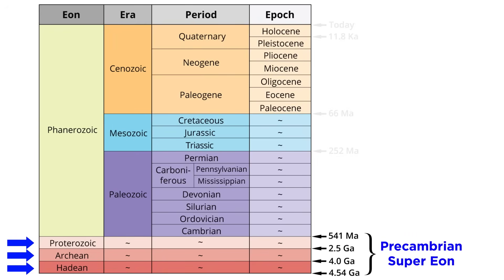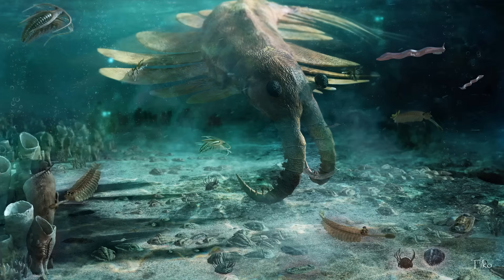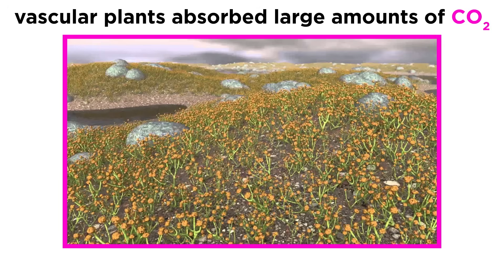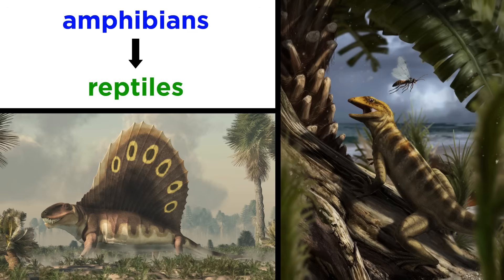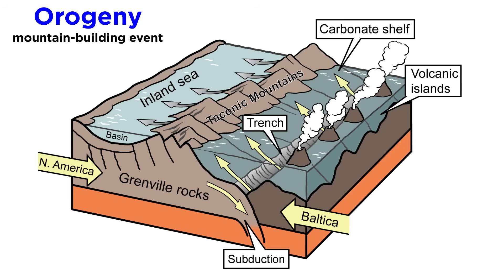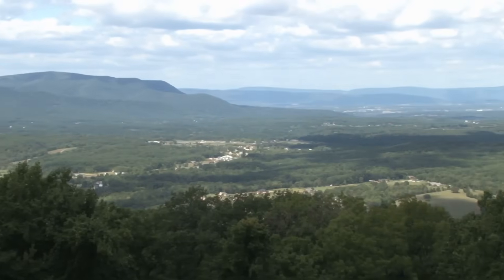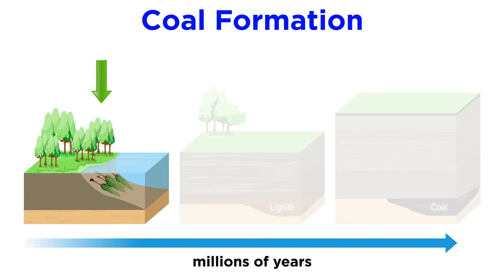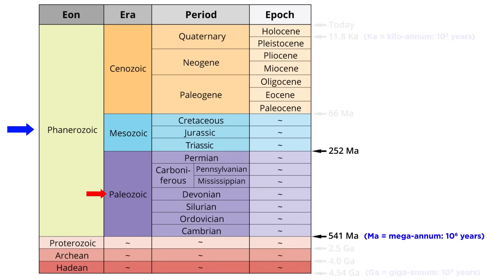History of the Earth Part 2: Phanerozoic Eon – Paleozoic Era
We just cruised through the Hadean, Archean, and Proterozoic eons. That brings us all the way to the Phanerozoic eon, which is the one we are still living in today. This is split up into the Paleozoic, Mesozoic, and Cenozoic eras, so let's hit these eras one at a time, since so much happened in each one. First up, the Paleozoic era!